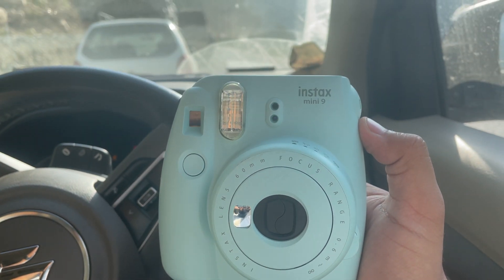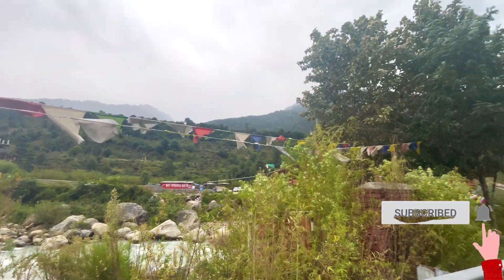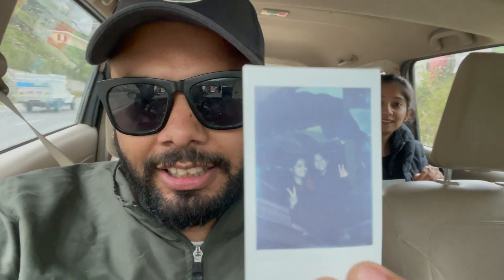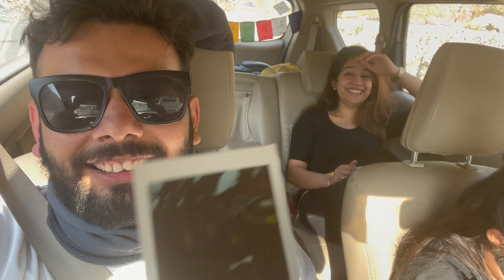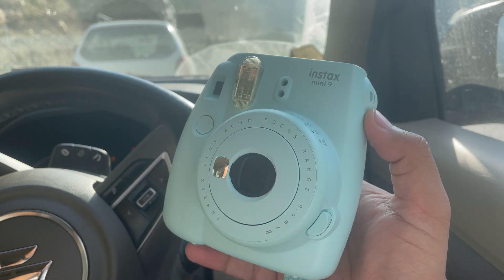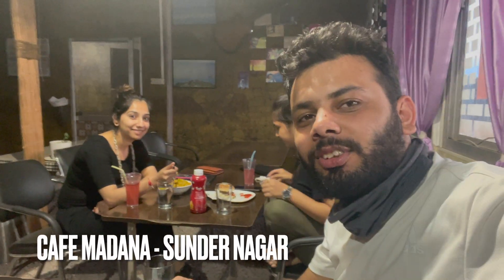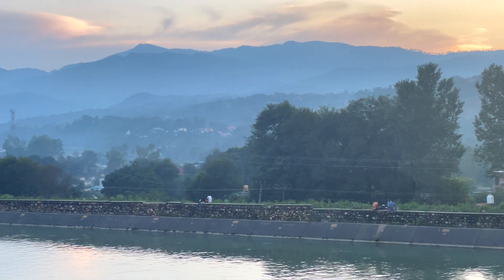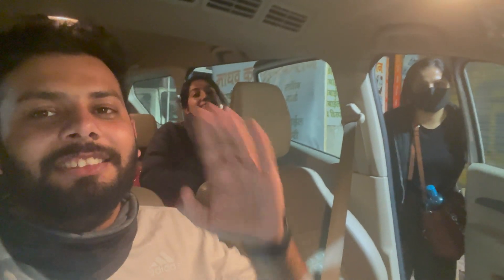Manali Trip ka last din | Rainy day in Manali and beautiful Sundar Nagar ! Instax mini 9 failed!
Hey there,

Welcome again to a new video. This is the last day of the trip - we are finally heading back to home after an amazing trip Manali. We visited Naggar, Manikaran, Kasol, Manali, Old Manali, Sissu, Atal tunnel and Rohtang.

I hope you liked the whole trip, do comment your thoughts!

Peace.